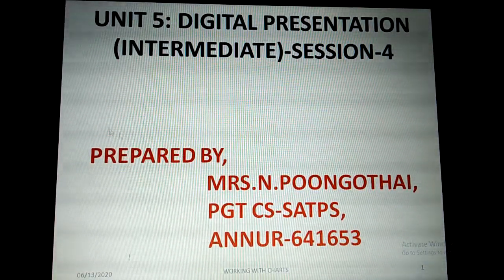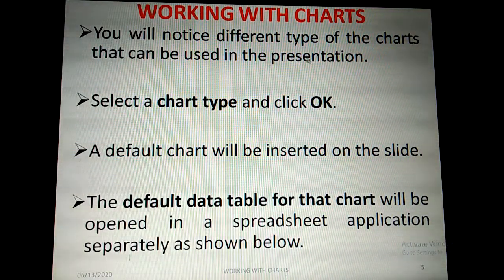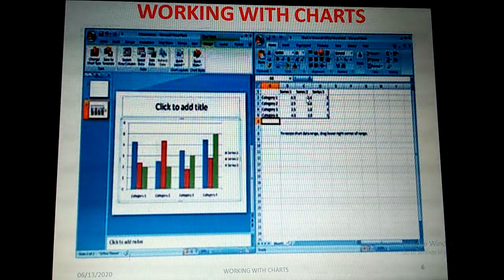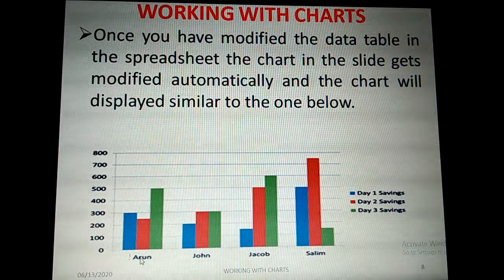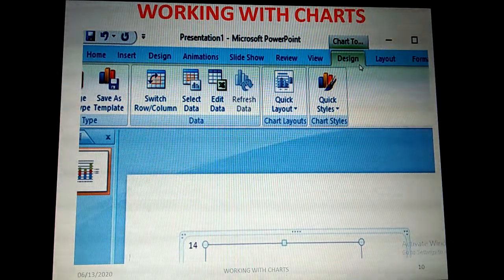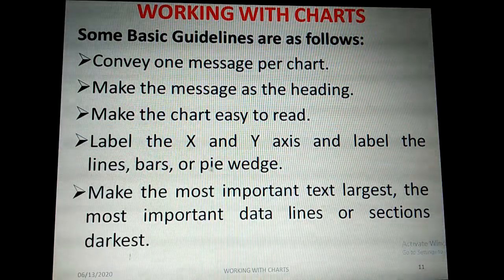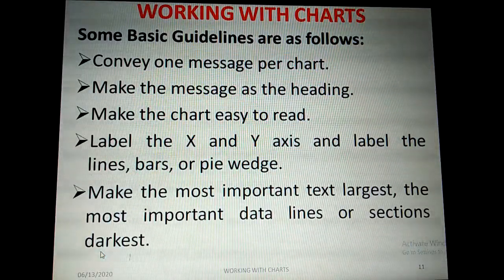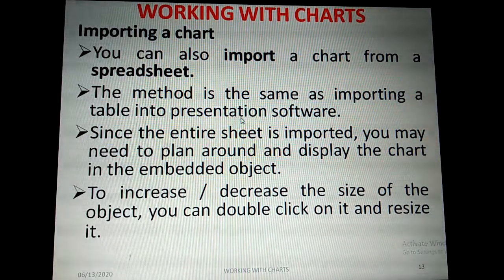Grade 10-Digital Presentation-Inserting charts